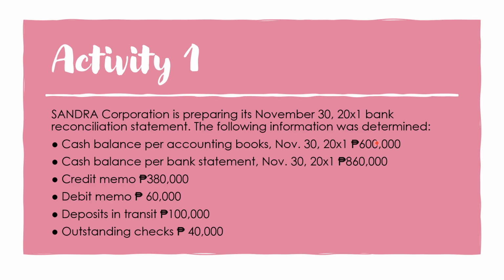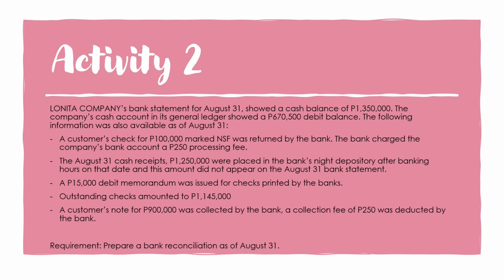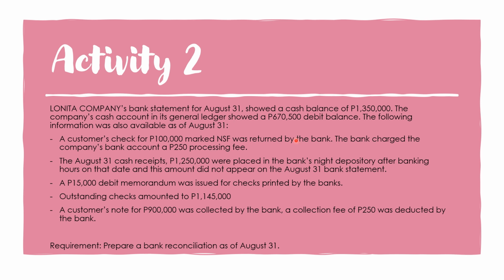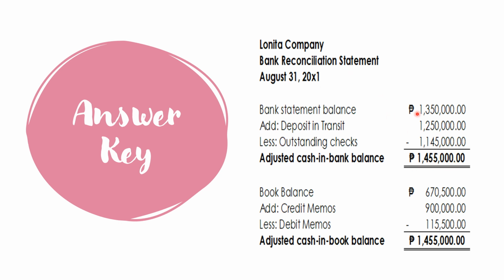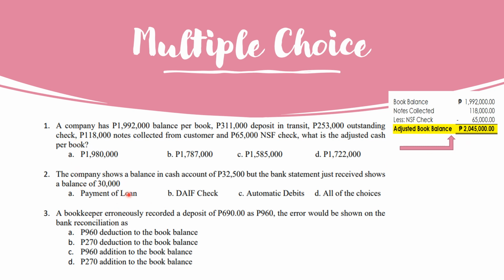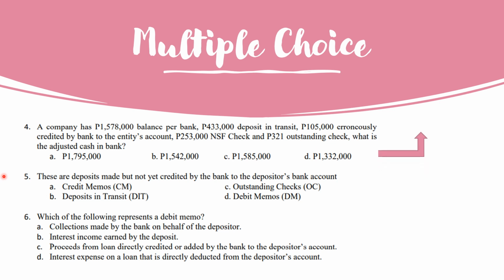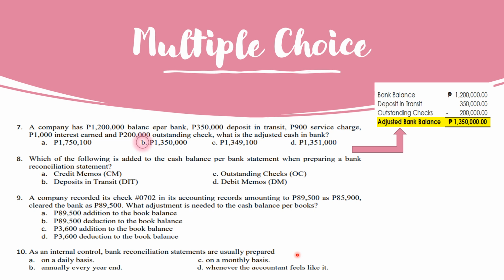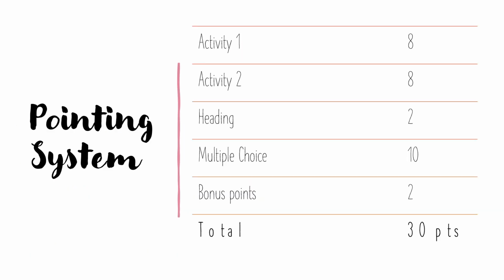Bank Reconciliation Answer Key Module 5